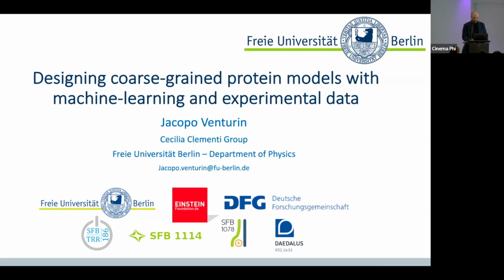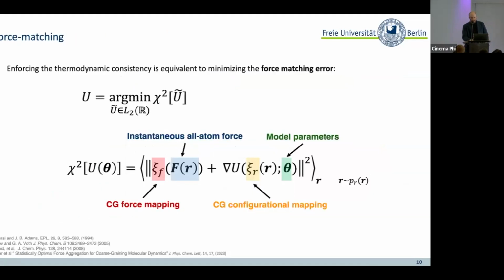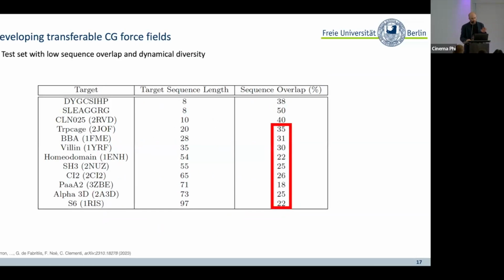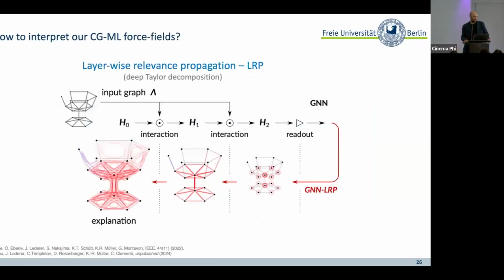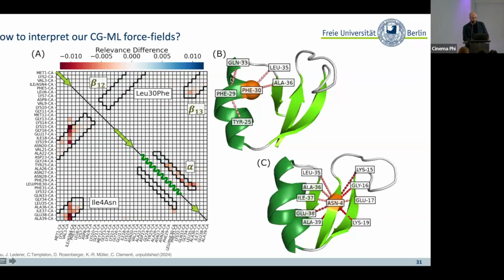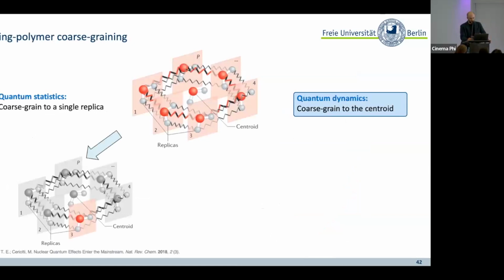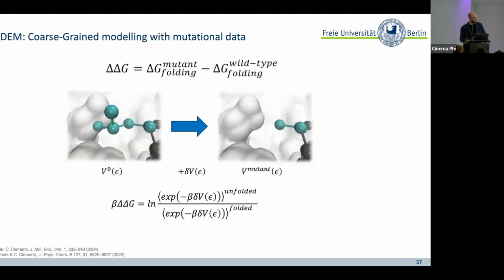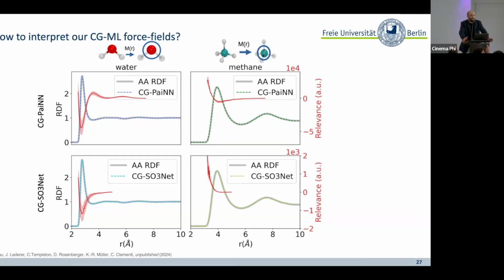Day 2 - Coarse Grained Biological Systems | Jacopo Venturin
Speakers: Jacopo Venturin